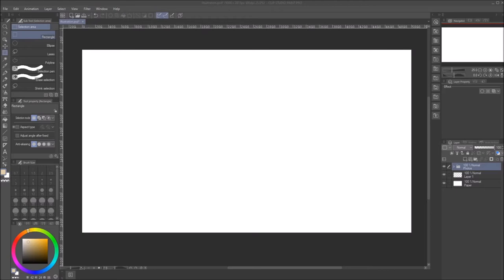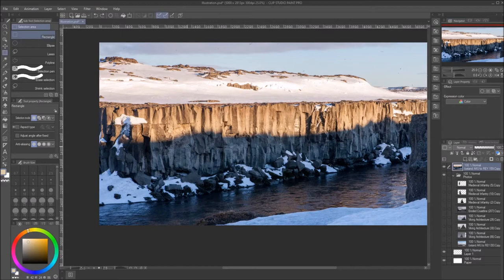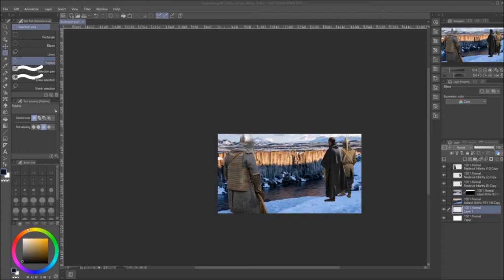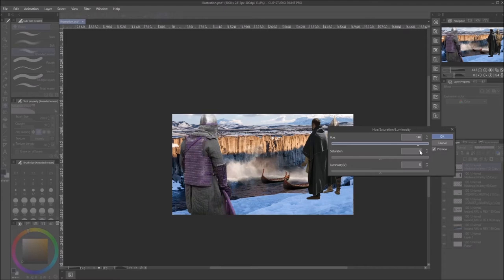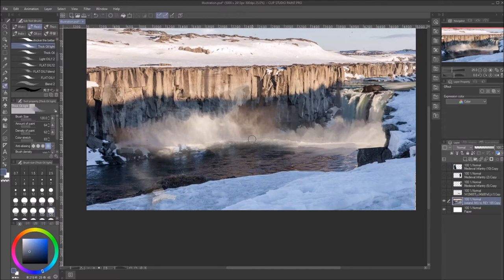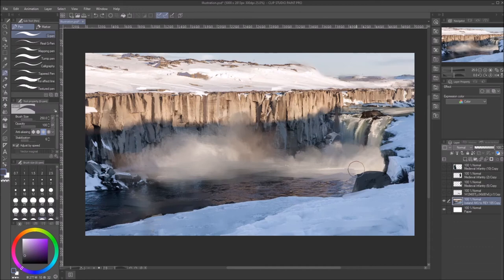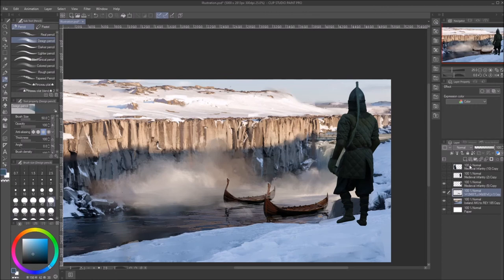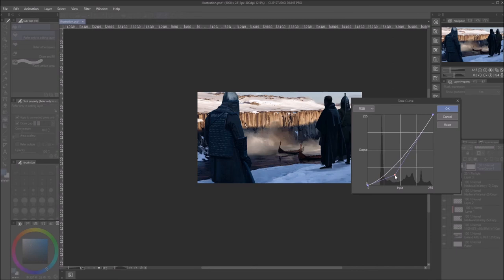Can Clip Studio Paint Photobash?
On this episode of Art Quest I try to see if Clip Studio can Photobash. It isn't as smooth as photoshop for this task, but it can get the job done.